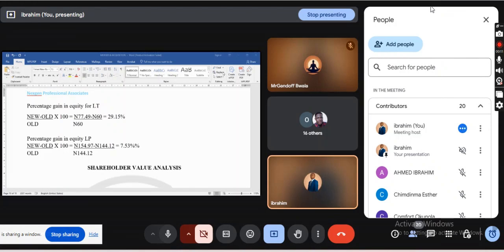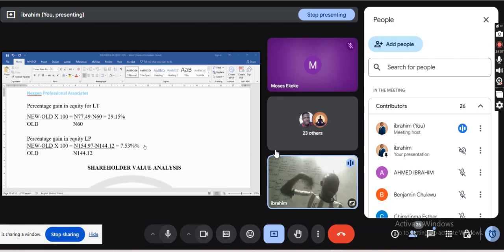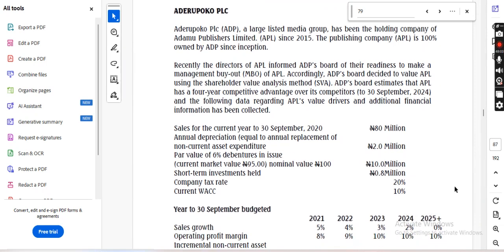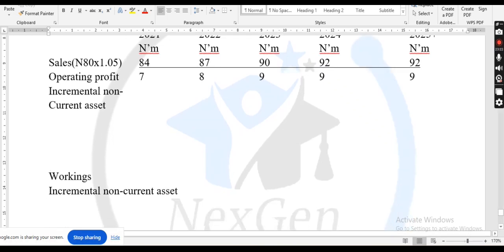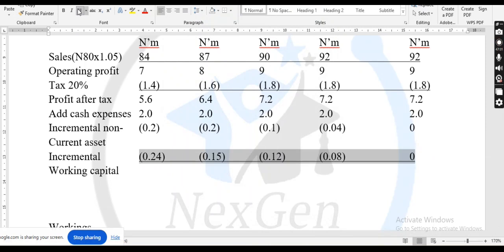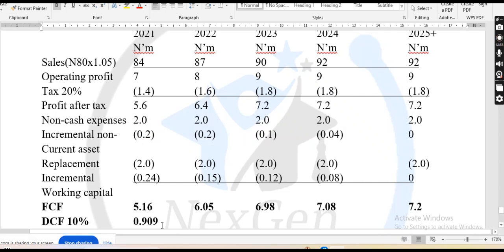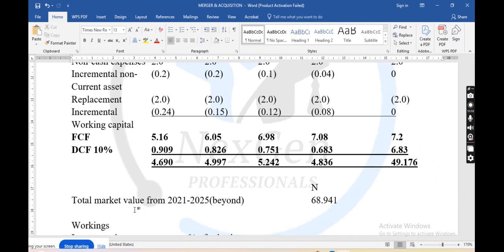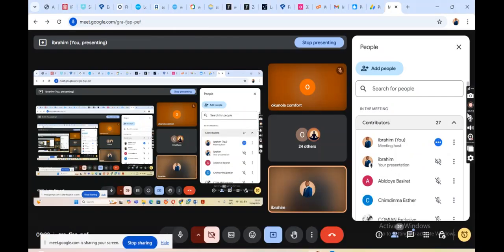SHAREHOLDER VALUE ANALYSIS: ICAN NOVEMBER 2022|SFM